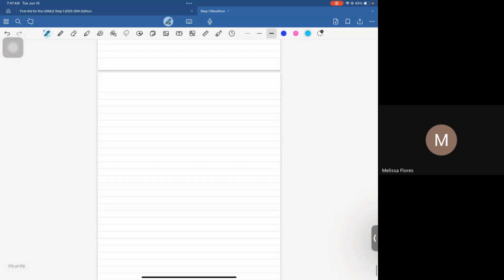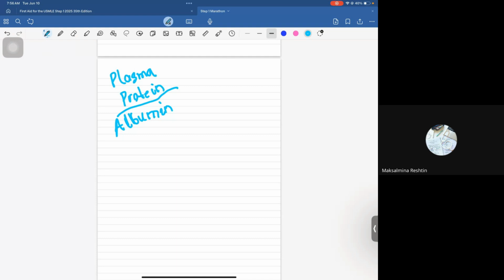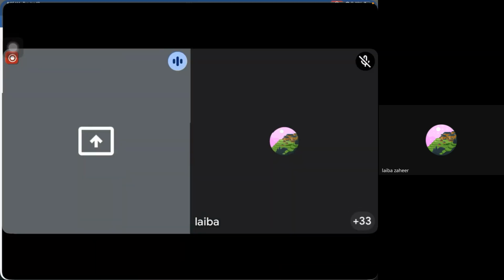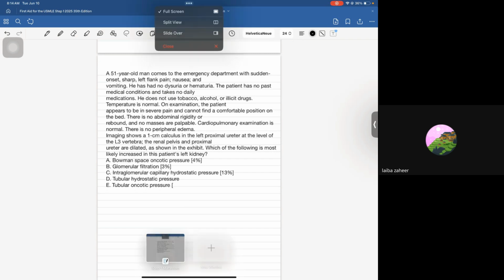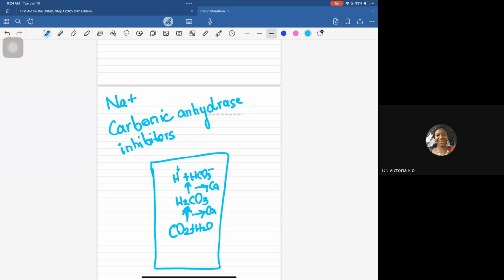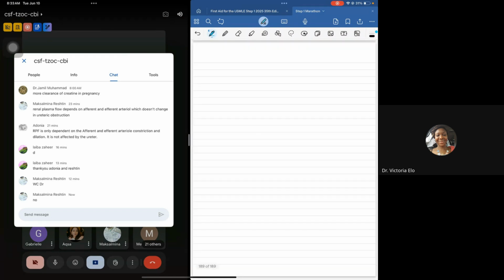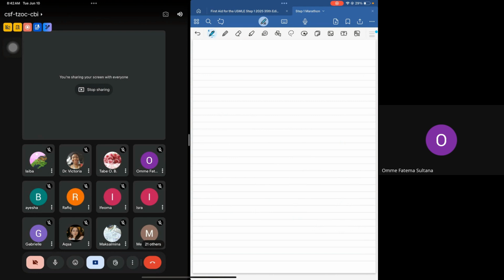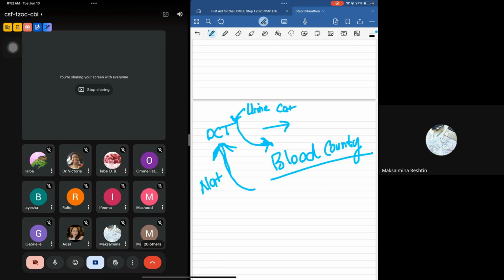NextGen USMLE 120 Days Step 1 Marathon Renal System Day 4 | 9th June 2025